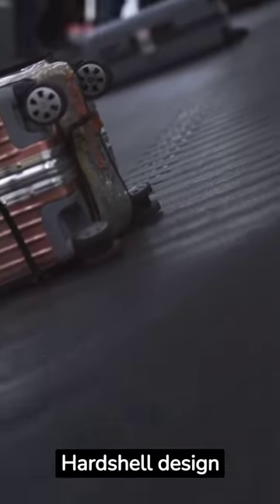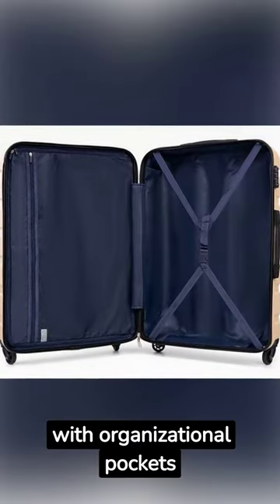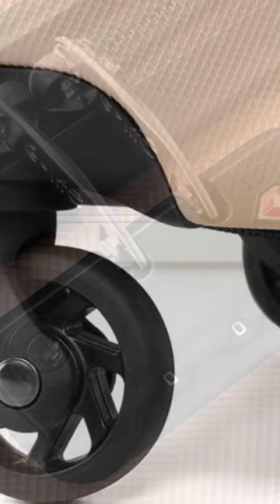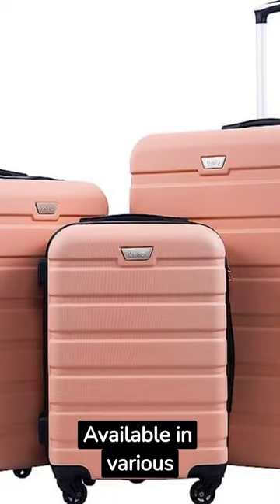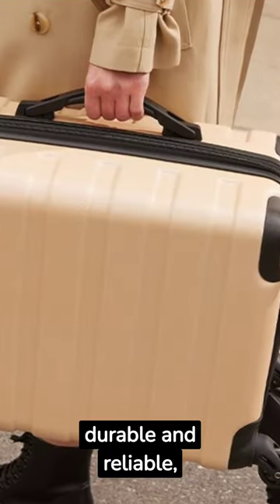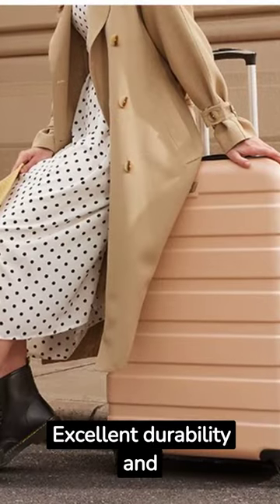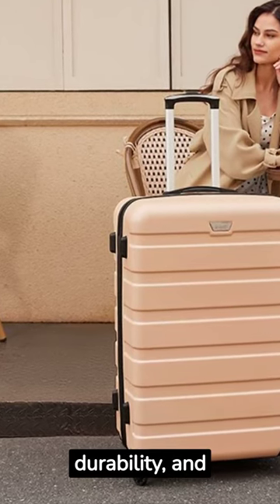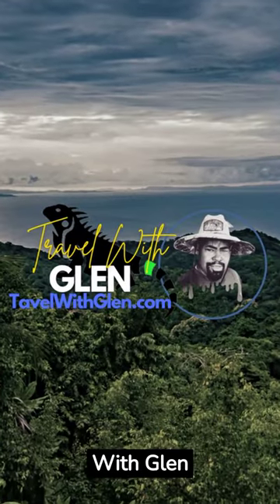Coolife Suitcase Review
Plan your dream trip with ease and confidence. Get inspired, find the best deals, and turn your travel dreams into reality. Start your adventure now!

Product Review: Coolife Luggage Suitcase - The Epitome of Style and Durability

The Coolife Luggage Suitcase is a testament to innovation and elegance, designed to cater to the modern traveler's needs. Crafted with premium materials, this hardshell suitcase combines style, functionality, and durability, making it the perfect companion for your journeys.

Product Description

Indulge in luxury travel with the Coolife Luggage Suitcase, a true embodiment of sophistication and practicality. This exquisite suitcase is available in a sleek, timeless design that suits all types of travelers, from business professionals to adventure seekers. The elegant brushed texture on the hardshell exterior enhances its scratch-resistance, ensuring a pristine appearance even after countless trips.

The suitcase is available in various sizes, catering to different travel requirements. Whether you're packing for a short weekend getaway or a long-haul expedition, the Coolife Luggage Suitcase has got you covered. With its expandable feature, you can easily adapt its capacity to fit in those extra souvenirs on your way back.

Product Information

Weight: The Coolife Luggage Suitcase is impressively lightweight, reducing the strain on your arms while maneuvering through crowded airports or bustling streets.

360° Spinner Wheels: Effortlessly glide through any terrain with the smooth and silent 360° spinner wheels. No more tugging or dragging your luggage - it will follow your lead.

TSA-approved Lock: Keep your belongings safe and secure with the built-in TSA-approved combination lock. Rest assured that your valuables are protected throughout your journey.

Telescoping Handle: The telescoping handle ensures easy and comfortable handling, adjustable to different heights, and designed to minimize arm fatigue.

Thoughtful Interior: The interior of the suitcase is intelligently designed, featuring multiple zippered pockets and compartments to keep your belongings organized and easily accessible.

Customer Questions & Answers

Customers have praised the Coolife Luggage Suitcase for its outstanding performance and impressive features. Some frequently asked questions include queries about its weight, dimensions, warranty, and durability. The manufacturer promptly responds to these inquiries, providing insightful information to assist potential buyers in making informed decisions.

By Feature

Sleek Design: The Coolife Luggage Suitcase boasts a sleek and stylish design that sets you apart from the crowd. Choose from an array of colors and sizes that match your personal taste and travel needs.

Durable Construction: Built with the highest quality materials, this suitcase can withstand the rigors of travel, protecting your belongings trip after trip.

Smooth Maneuverability: The 360° spinner wheels ensure smooth and effortless navigation, allowing you to traverse airports and busy streets with ease.

Secure Locking System: The TSA-approved combination lock provides an added layer of security, giving you peace of mind during your travels.

Optimal Organization: The well-thought-out interior design includes various compartments and pockets, ensuring a clutter-free and organized packing experience.

Exceptional Quality and Style!
I recently purchased the Coolife Luggage Suitcase for an international business trip, and I must say, I was highly impressed with its quality and style. The brushed texture not only looks elegant but also prevents scratches. The spinner wheels were a game-changer, making it a breeze to navigate busy airports. This suitcase is a perfect combination of fashion and functionality.

Stylish and Sturdy!
I am an avid traveler, and this suitcase has become my go-to travel companion. Its durability is exceptional, as it has survived numerous trips without a scratch. The telescoping handle is comfortable to grip, and the 360° spinner wheels are smooth as butter. I love the elegant design, and I receive compliments on it wherever I go!

The Coolife Luggage Suitcase is the epitome of style, durability, and practicality. Its outstanding features, such as the sleek design, lightweight build, and smooth maneuverability, make it stand out from the crowd.

The Coolife Luggage Suitcase